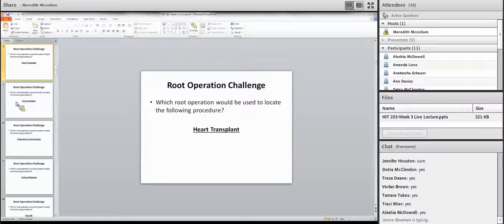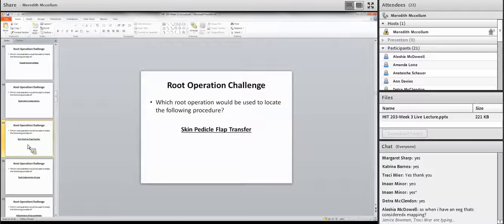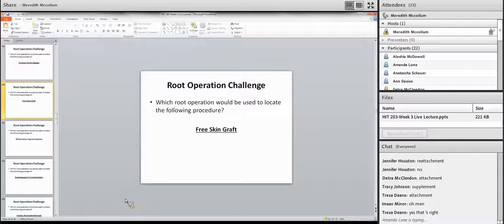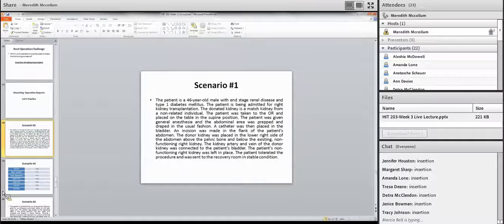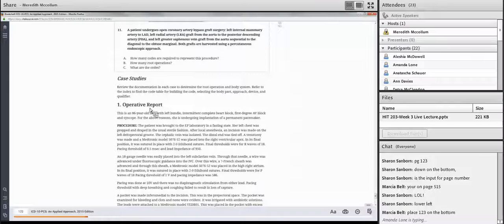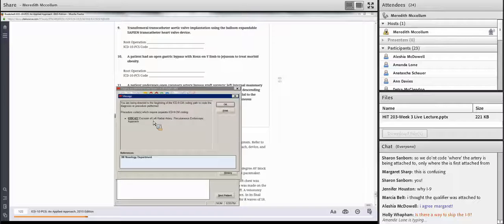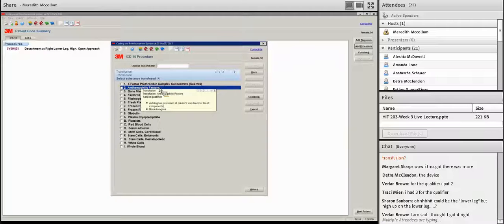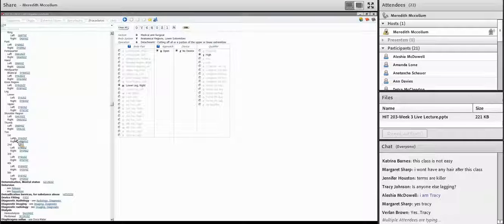2 ICD 10 PCS Week 3 Live Lecture